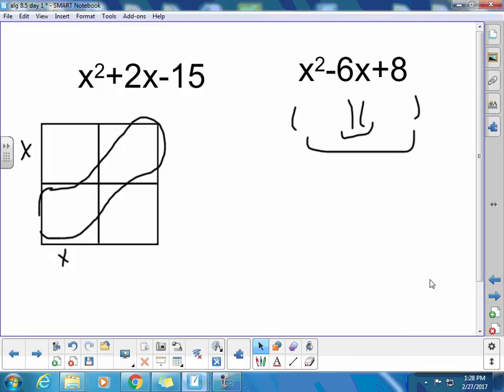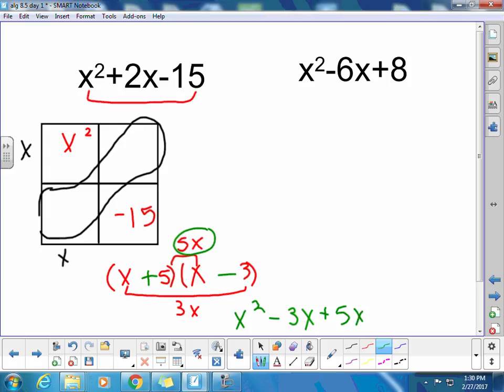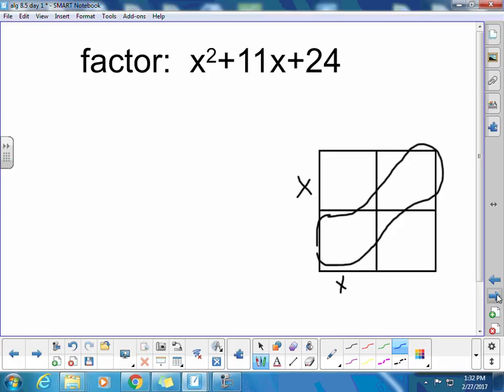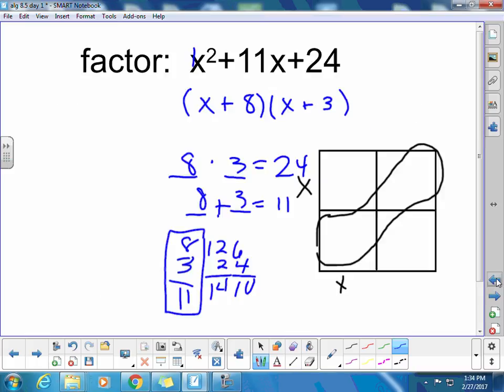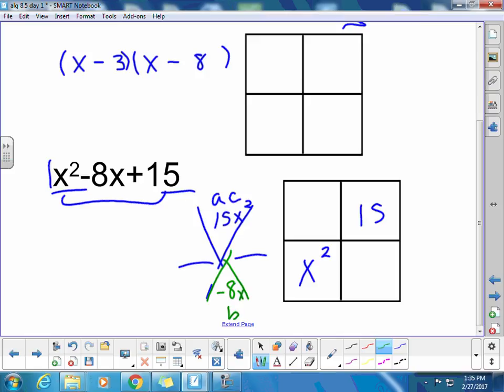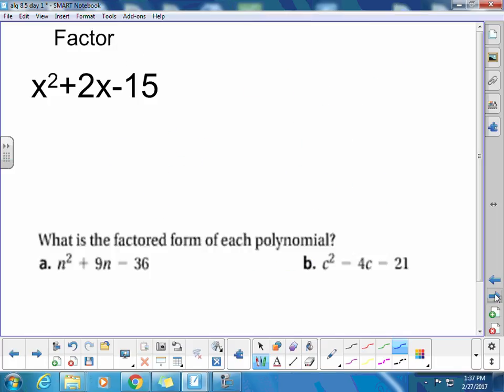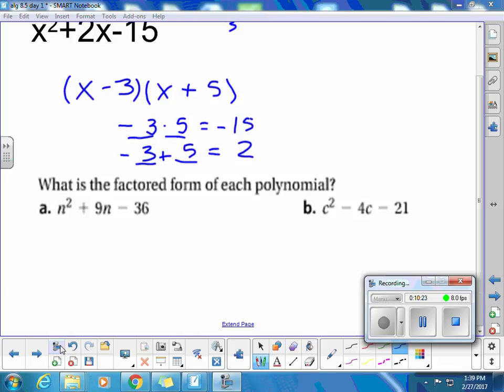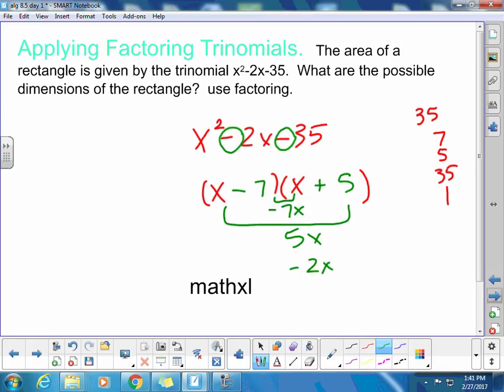8 5 A video